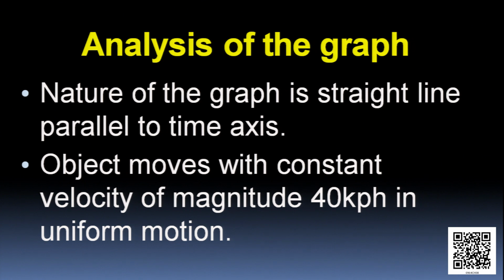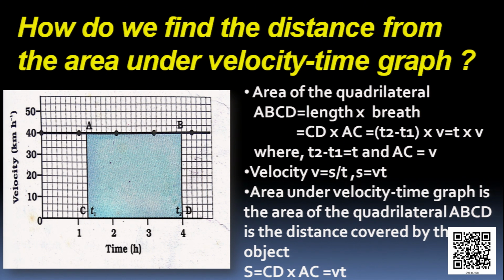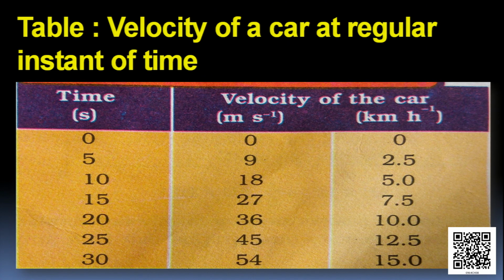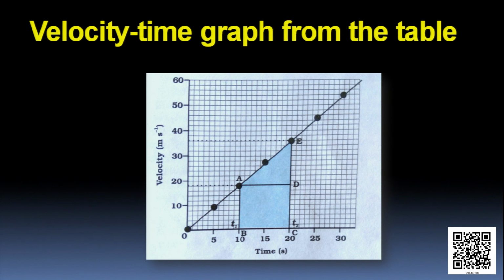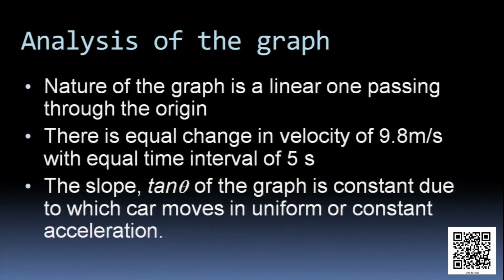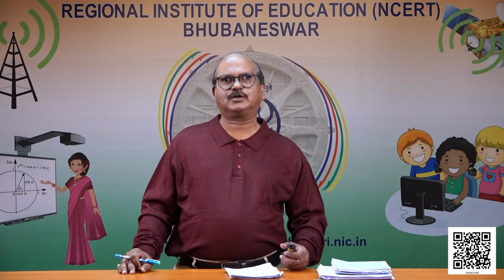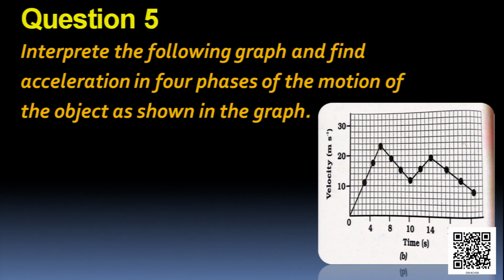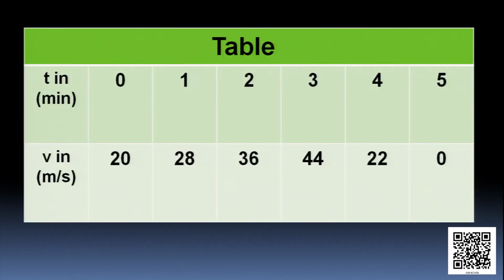9 Motion part 7